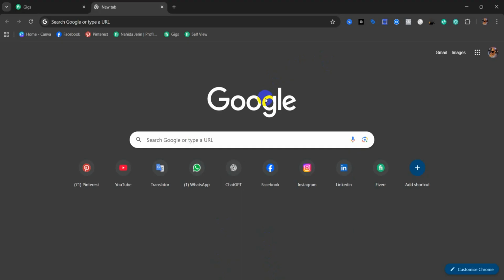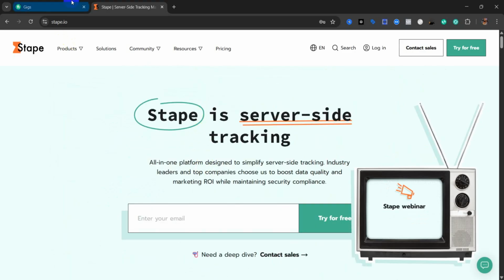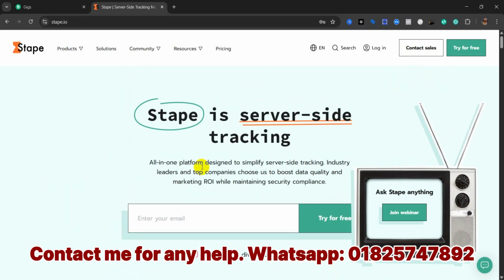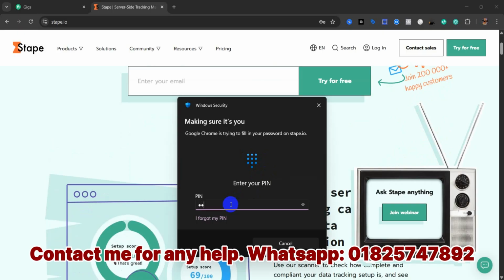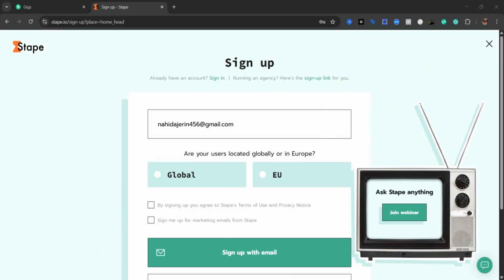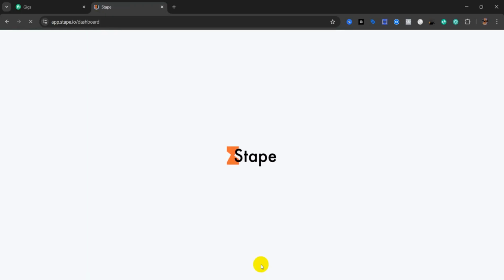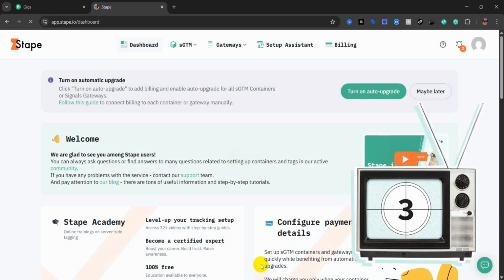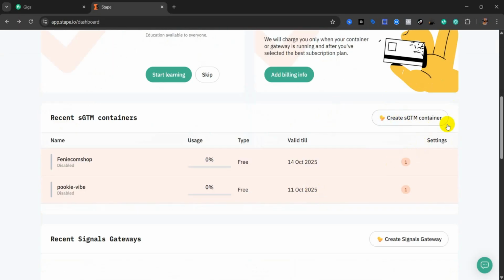How to Create Stape.io Account in 1 Minutes – Ultimate Setup Guide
How to Create Stape.io Account in 2 Minutes – Ultimate Setup Guide
Here I will walk you through every detail you need to know so you can start using server-side tracking with confidence. Many marketers search for tutorials about how to create stape.io account but end up confused with incomplete guides. That’s exactly why this video explains the full process step-by-step, with no skipping and no technical complexity. When you follow this tutorial, you will learn how to properly set up your dashboard, understand how events are routed, and discover how server-side tracking can significantly improve your marketing performance, conversion accuracy, and data privacy

The keyword how to create stape.io account is essential today because businesses need better control over data due to browser restrictions, ad blockers, and pixel limitations. In this detailed guide, I also show how Stape works behind the scenes, how the interface is structured, and how you can optimize your setup for platforms like Facebook, Google Ads, TikTok Ads, and more.

There you will find advanced tutorials, hidden tricks, and powerful tools to transform your online business. So press play now and learn how to create stape.io account with simplicity, clarity, and confidence.